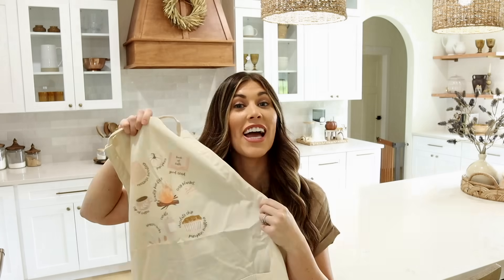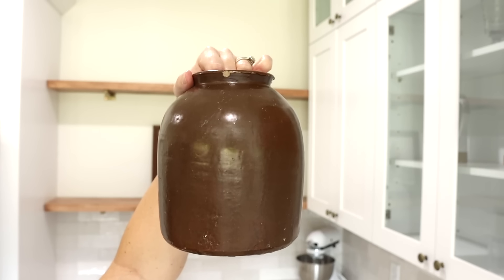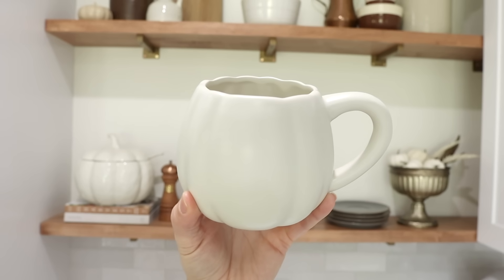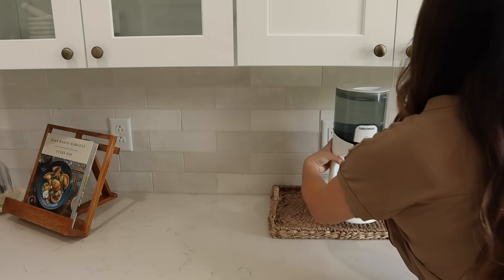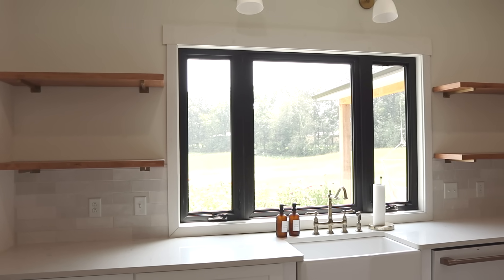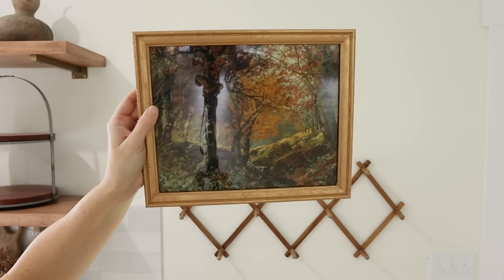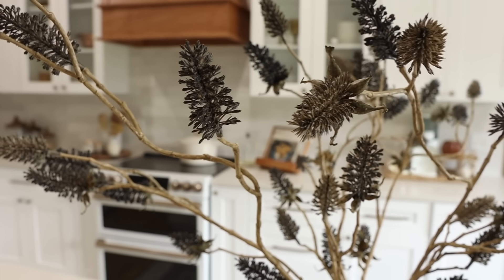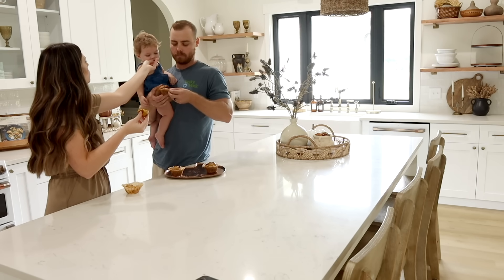FALL KITCHEN DECORATING IDEAS 2023 | bake pumpkin chocolate chip muffins with me!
Hi friends! In todays video I’m sharing fall kitchen decorating ideas for fall 2023. I am soo excited to be decorating my kitchen for fall this year for the first time, since we moved in! I am sharing fall shelf styling ideas, fall kitchen decorating tips, and hopefully they will give you lots of FALL DECORATING IDEAS. -xo,K

Fall Art Prints

PUMPKIN CHOCOLATE CHIP MUFFIN RECIPE:
-1 1/3 C flour
-1 C sugar
-1 tsp pumpkin pie spice
-1 tsp baking soda
-1/4 tsp baking powder
-1/4 tsp salt
mix together then add
-2 eggs
-1 C pumpkin puree
-1/2 C melted butter
-1/2 C each white and milk chocolate chips + extra for on top!
Bake for 20-25 min at 350 degrees.